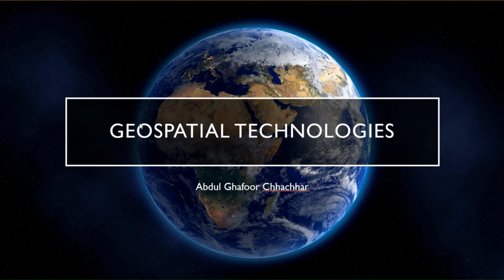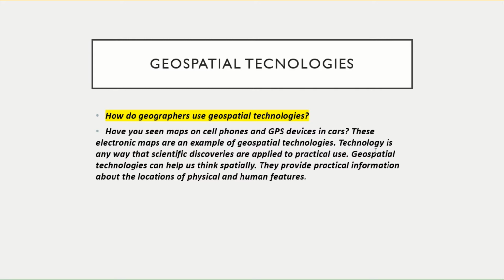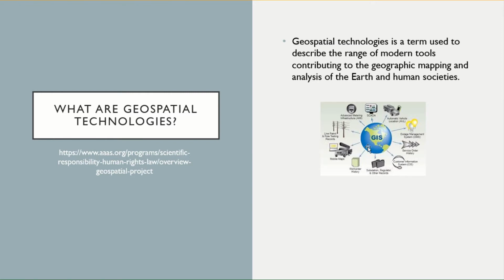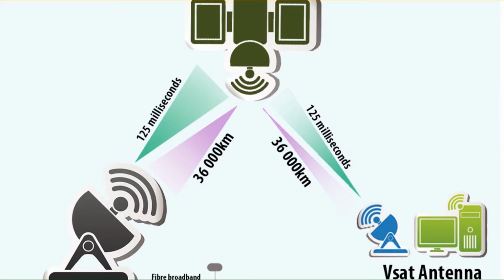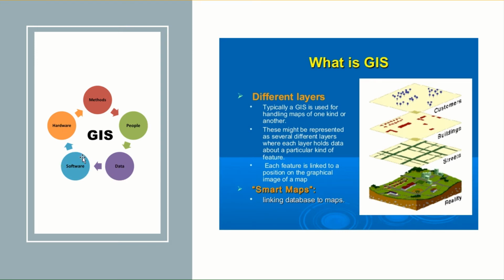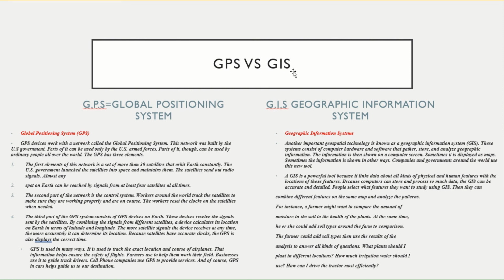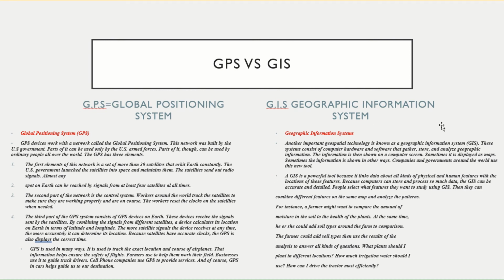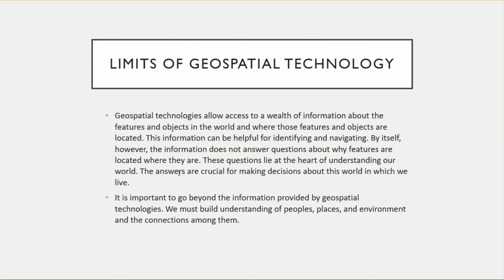Geo spatial technologies || Teaching & Learning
What is Geospatial?
GPS
GIS
Remote sensing